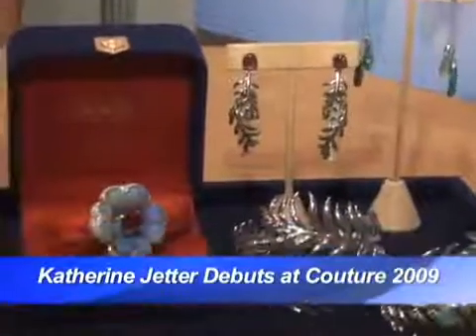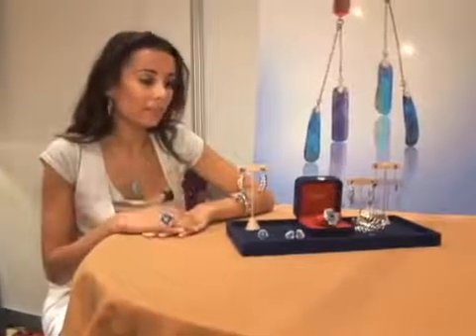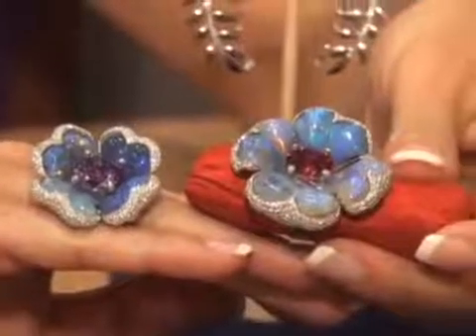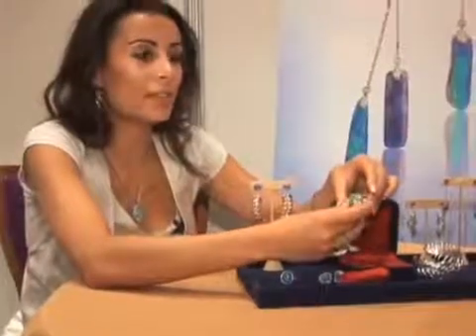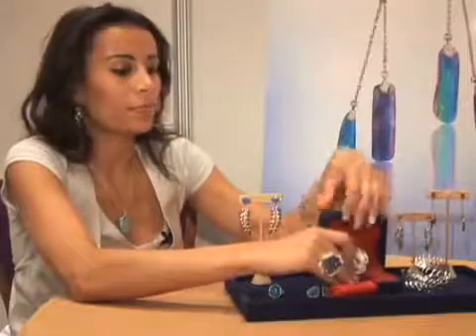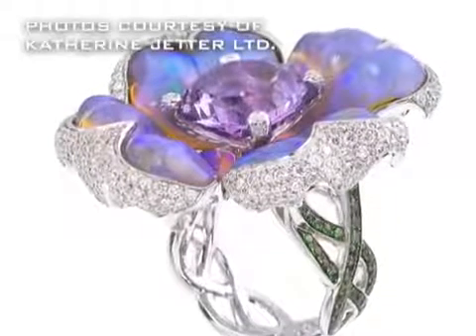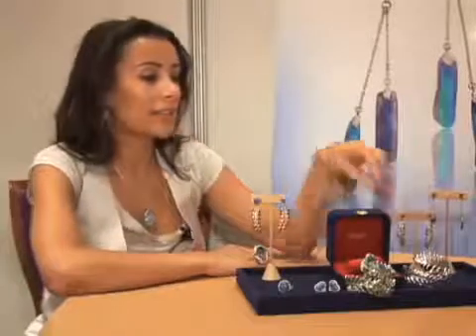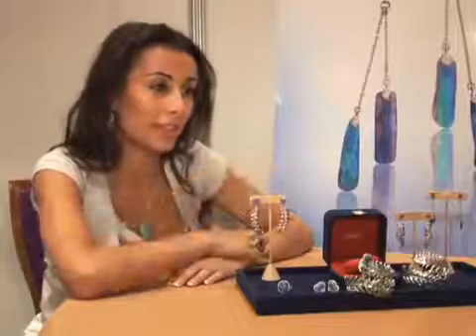Rapaport Exclusive, June 1, 2009: Katherine Jetter Collection Debuts at Couture 2009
RAPAPORT...  Gemologist and jewelry designer Katherine Jetter debuted what she called the "first luxury Australian opal jewelry brand" during the Couture Show in Las Vegas. She used top gem-quality material for her designs, cutting stones into sleek, three-dimensional spheres of color to create modern geometric shapes and sophisticated forms. Jetters signature Daintree Rainforest Collection was inspired by the natural landscapes of Australia, where most of the world's opals are found. The collection features three central themes: A "fern" series, an "exotic flower" series and a "turtle" series. All pieces are available in sterling silver, or can be made to order in 18-karat white or yellow gold.

Fern-themed earrings and bracelets in the collection feature green ferns made from sparkling tsavorites scattered with opal water droplets. The petals of Jetter's exotic flowers are carved from luminous blue opal and wrapped in twisting emerald green vines, as poisonous red ruby buds peek out from the foliage. Necklaces display streams of cool aquamarine briolettes that appear to flow through dense green forest ferns. "You can practically smell the humid air with the aroma of bark and moss when a turtle swims in a placid creek, with its shell reflecting shimmers of blue and gold opal as shafts of light filter through the trees," the designer's statement describes.

Jetters signature turtle represents her love for the Great Barrier Reef of Australia, and she maintains a profound passion for the preservation of earth and for protecting wildlife. Product packaging for the brand uses ecofriendly and recyclable materials. Five percent of all sales proceeds benefit rainforest conservation funds.
RAPAPORT
Information that means Business